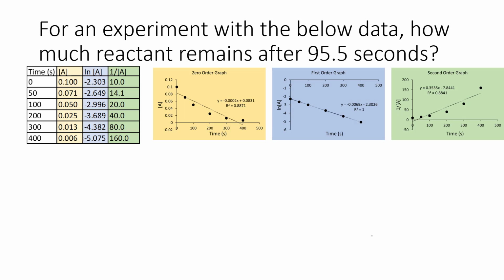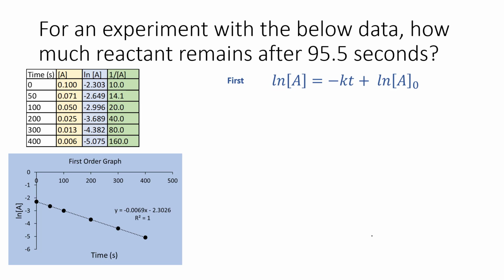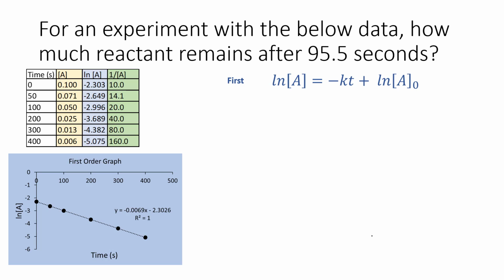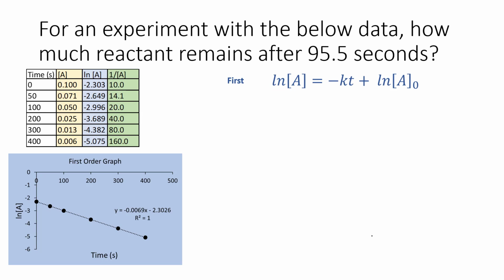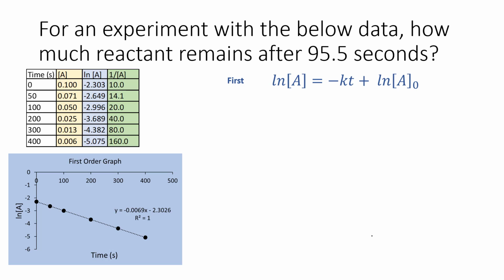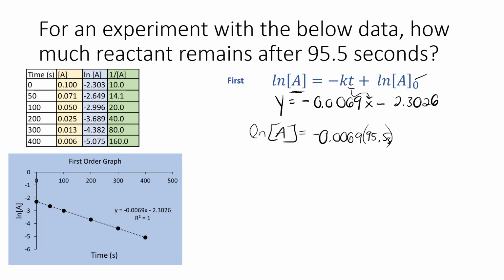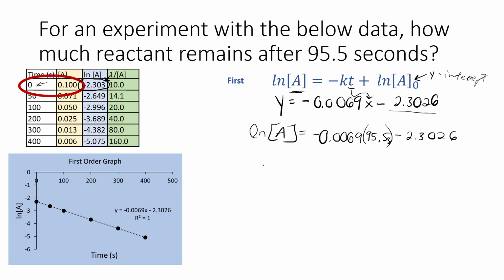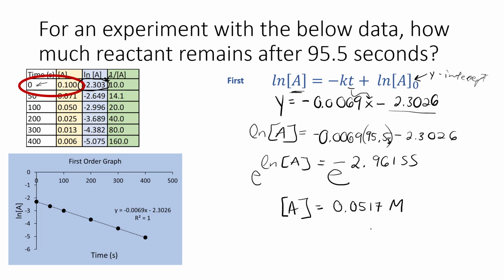9c Integrated Rate Law Example Problem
Using the integrated rate law to solve for the concentration of an analyte at a future time.